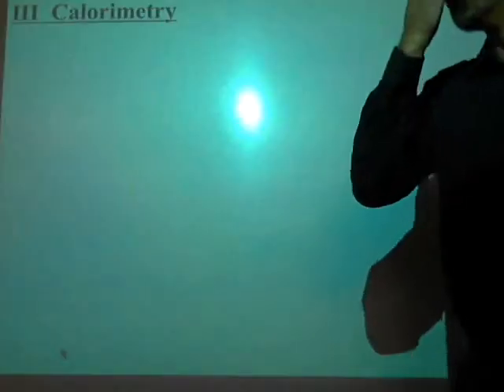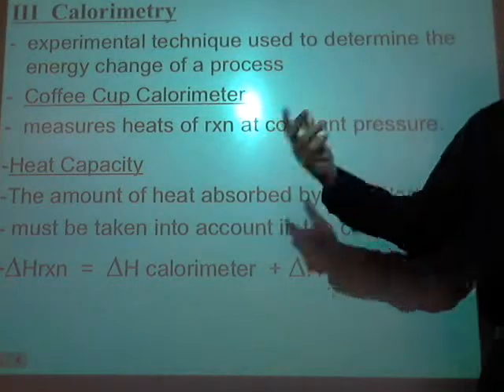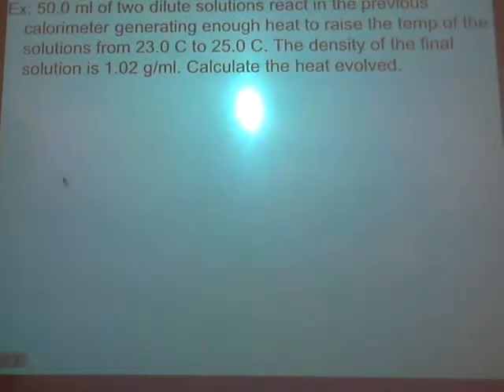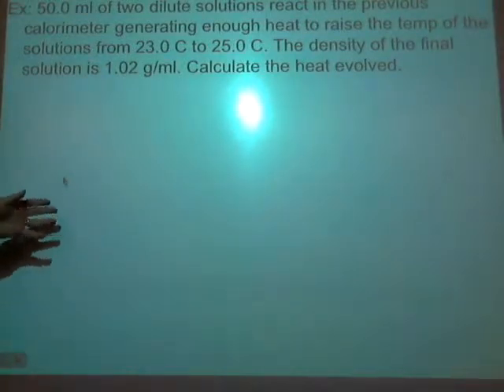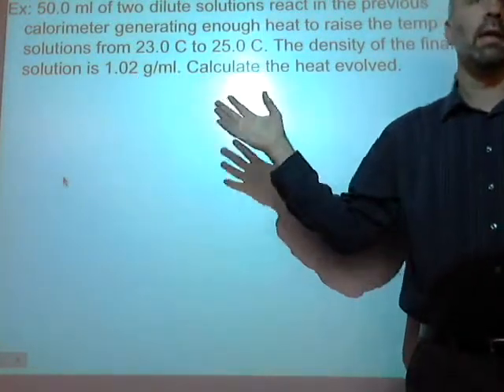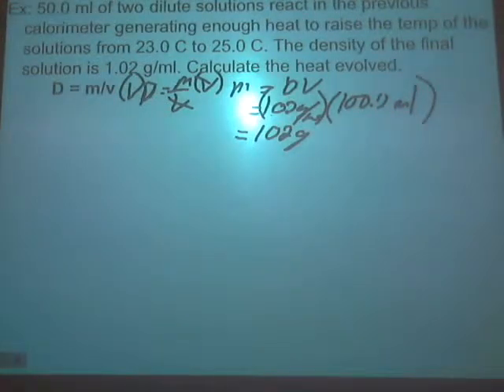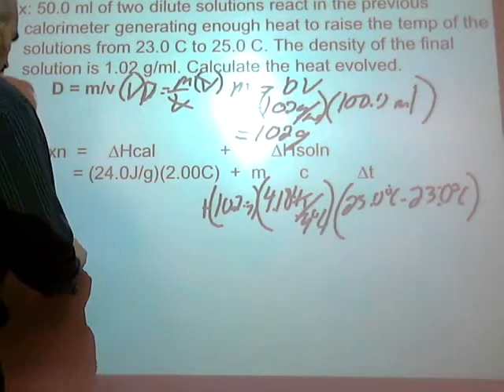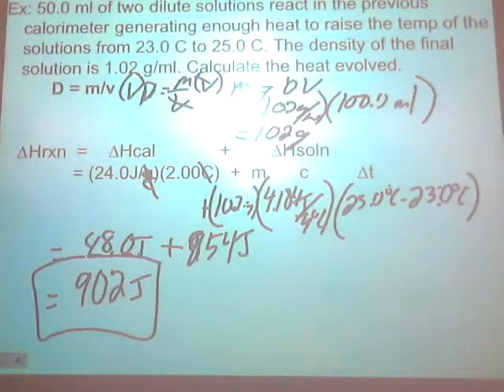Unit6.3-Thermo Calorimetry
What is calorimetry and how is heat capacity calculated and used